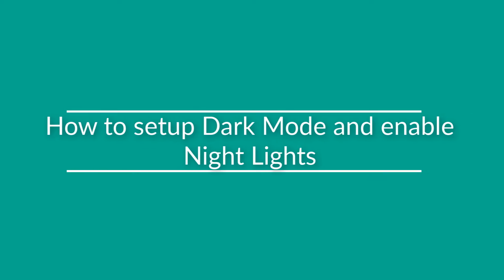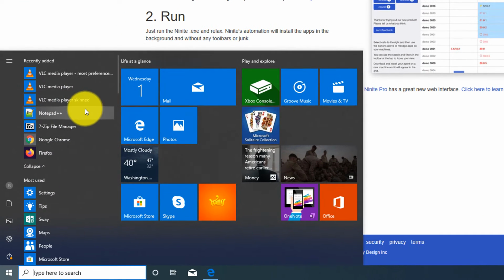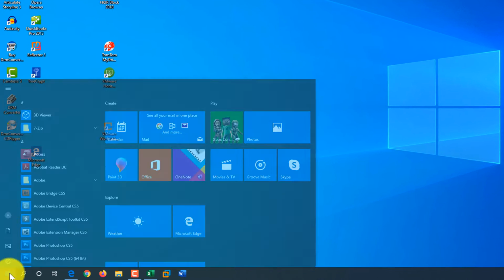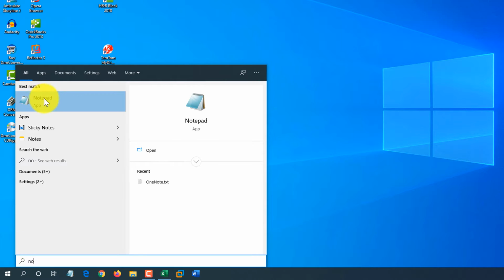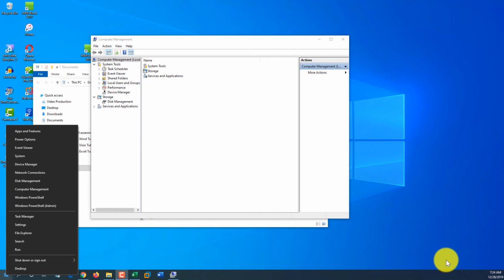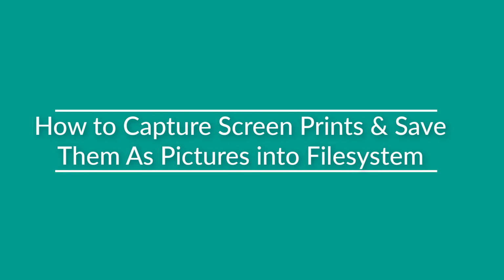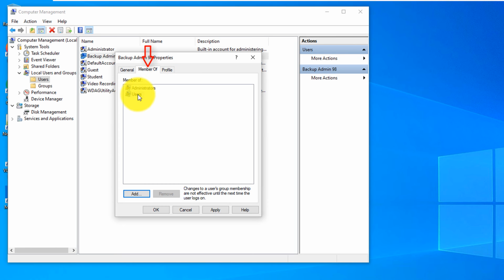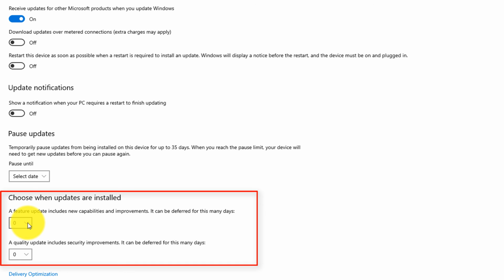Windows 10 Tips, Tricks & Productivity Hacks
In this video you will learn Windows 10 Tips and Tricks to make you more productive with this powerful Operating System. Latest version Windows 10 has been out for some time but multiple updates, including the Fall and Spring creators update have been released and include several new features.  Take a look at these tips and tricks to become more productive and improve the performance of Windows 10.

In this video:
Windows 10 Tips Tricks and Hidden Features 00:03
How to reduce blue light exposure in Windows 10 00:20
How to focus on Single Application to improve productivity in Windows 10 01:28
How to install multiple applications as batch in Windows 10 02:11
How to pin most frequently used URL to Desktop & Taskbar 04:34
How to Organize Start Menu, Desktop & Taskbar to Find Apps Faster 05:49
Use Windows Taskbar to Launch Applications with 1 Click 08:34
Launch Windows Applications with Taskbar and Keyboard Shortcuts 09:27
Windows 10 Trick: Identify Daily used applications and Pin them to Taskbar 11:53
Windows 10 Trick: How to access Windows Power Users Menu with just one click 14:15
Launch Windows 10 Application by talking to Cortana (Hey Cortana) 15:04
How to take Screenshots with Snipping Tool 16:42
How to Take Screenshots with Snip and Sketch 17:39
How to take screenshot and save it to Windows 10 Folder 18:23
How to Run Command Prompt as Administrator 18:59
How to Launch Command Prompt in Specific Folder 19:58
How to create Backup Administrative Account 20:54
How to create Backup System Image in Windows 10 22:18
How to restore your computer using Windows 10 System Image 23:59
How to avoid being hacked by installing latest Windows Security Patches and Updates: 24:42